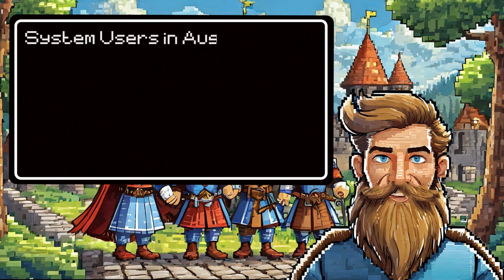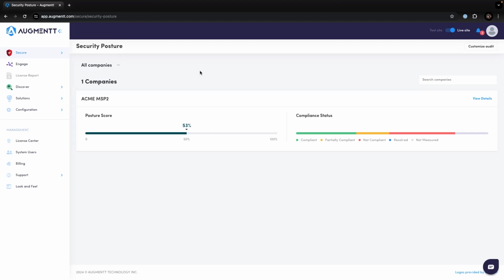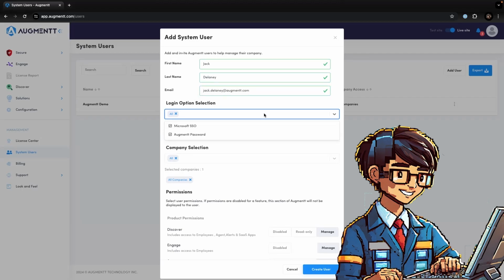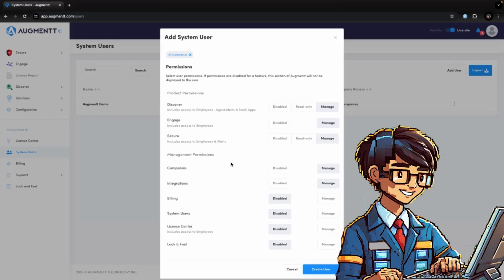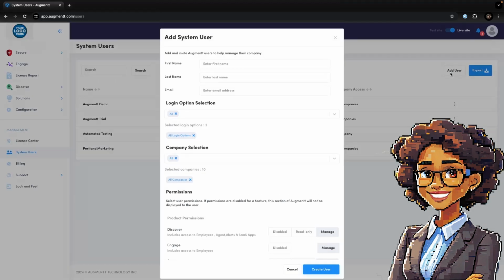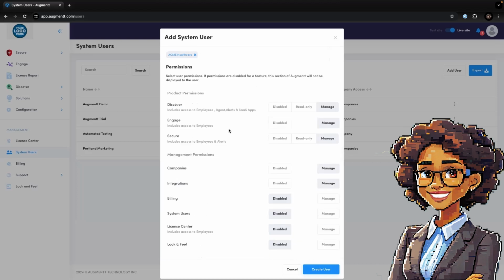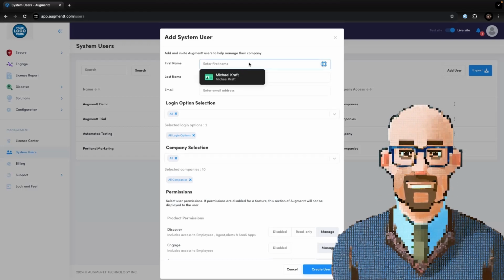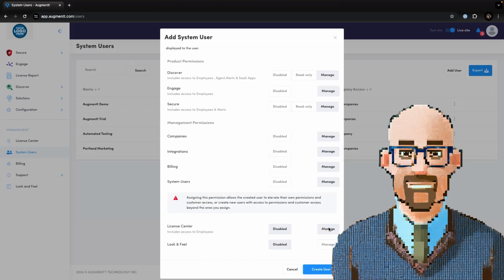Augmentt Onboarding Level 7: System Users